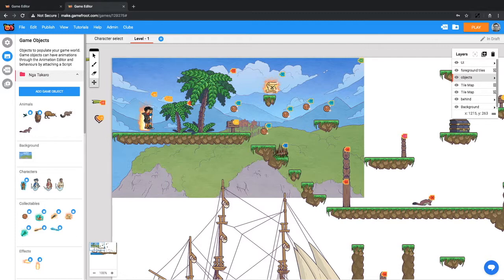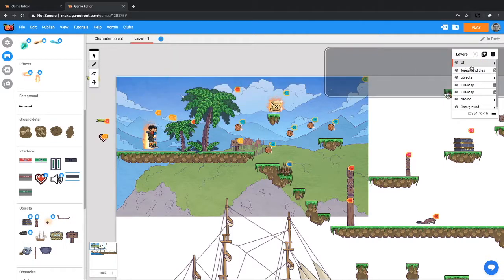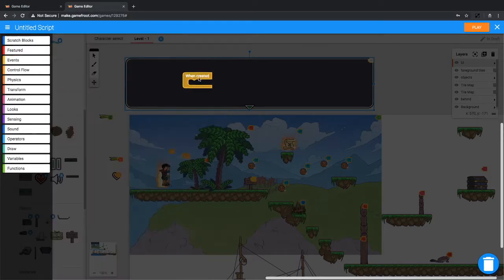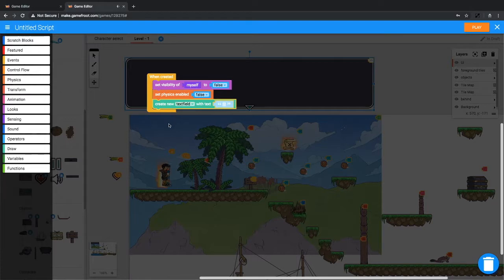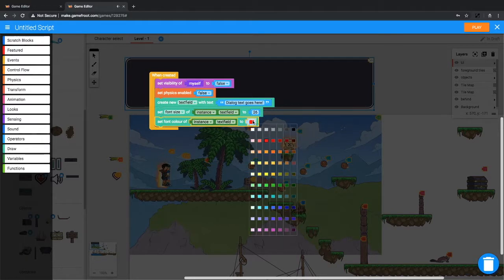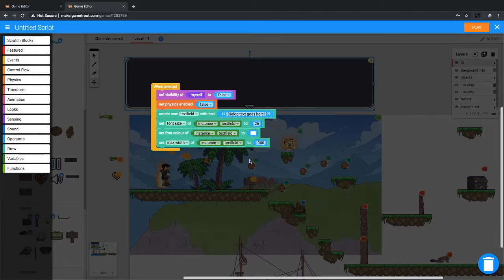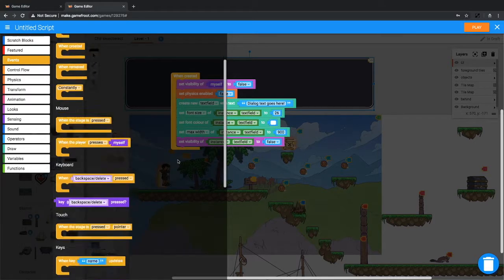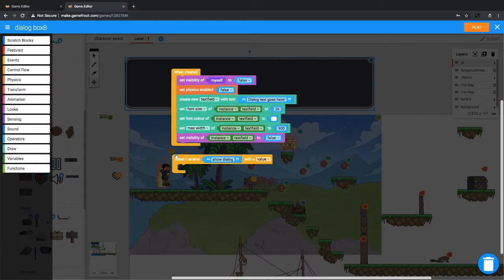Dialog Box Part 1